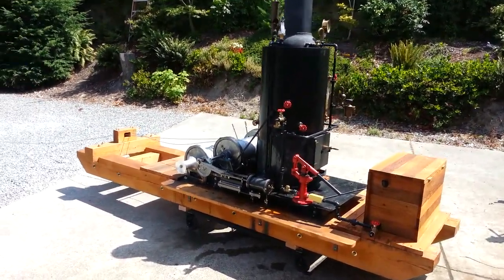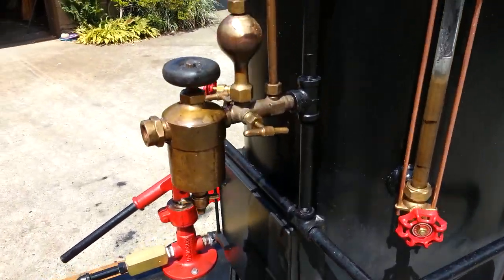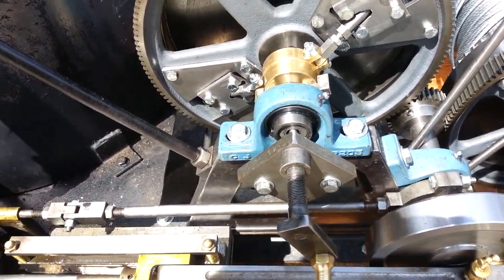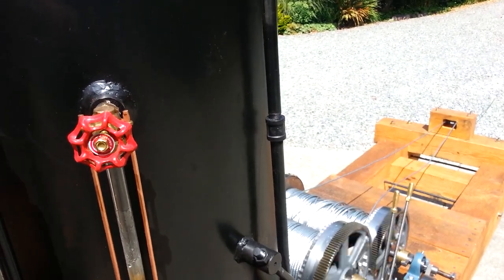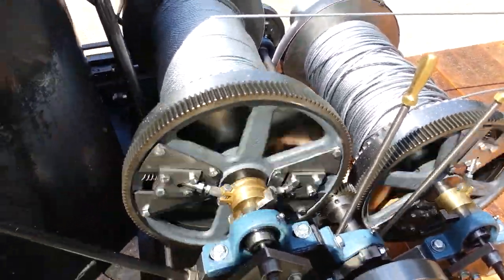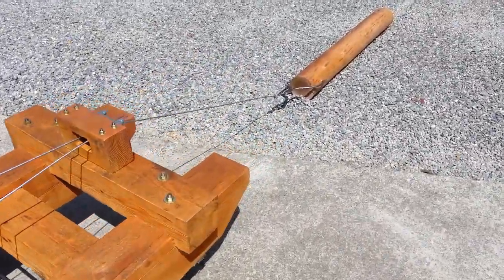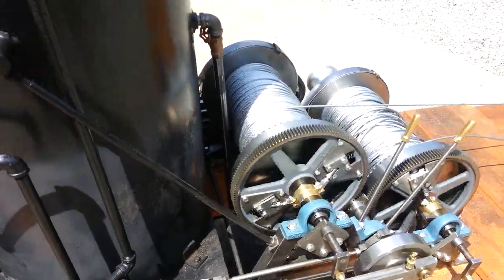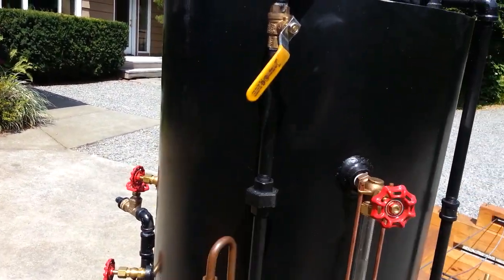Steam Donkey logging Boiler,Whistle Water Pump gauge yarder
FOR SALE ON EBAY    $7,500.00
This is the third Steam Donkey that I have built. Measuring 12' long x 42" wide x 82" high to the top of the stack. Cast iron castings include two engines and cross slides. Also included are two 6-inch diameter by 1-inch steel crank disks, bronze eccentrics, cast iron piston and rings, and all moving parts for the engines. The two engines run on 25 lbs. of steam pressure. The bore is 2.75 inches with a 4-inch stroke. It also features a 20" dia. x 42"tall boiler that is 3/8-inch thick. There are 22 - 1-1/2 copper tubes rolled in. A Swift oiler for both engines, a pop off valve set at 100 lbs. and two 10-inch spool drums that hold 500 feet of 3/16 steel cable. Oak clutches, braking system and ratchet-and-pawl on each spool.